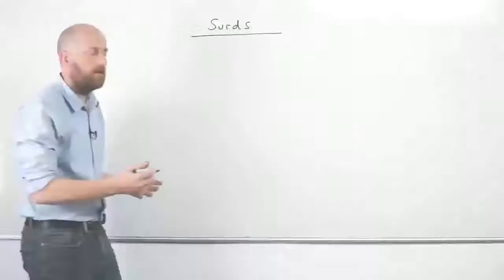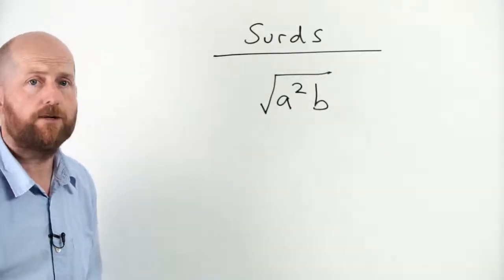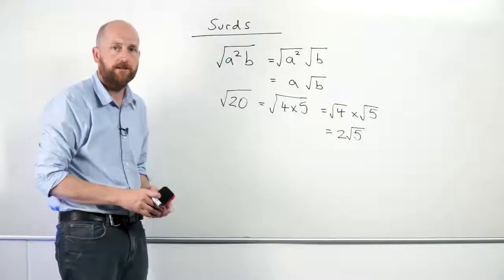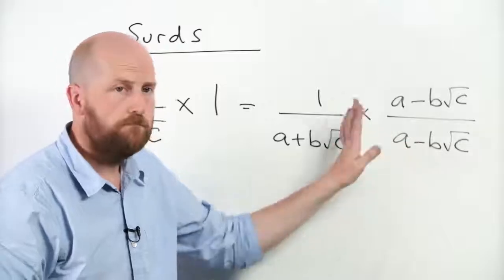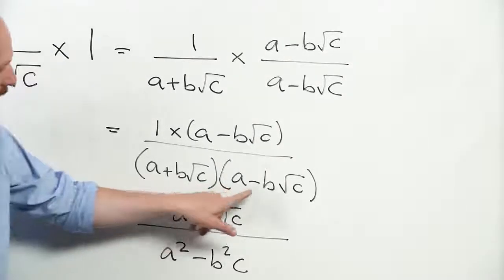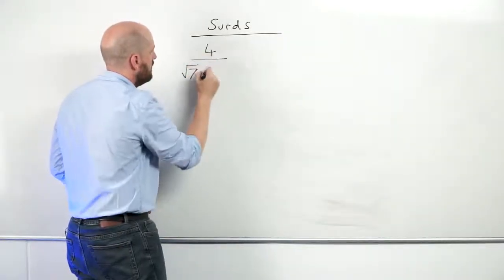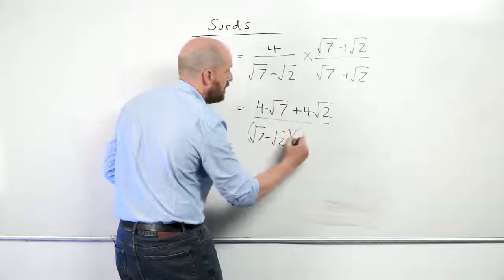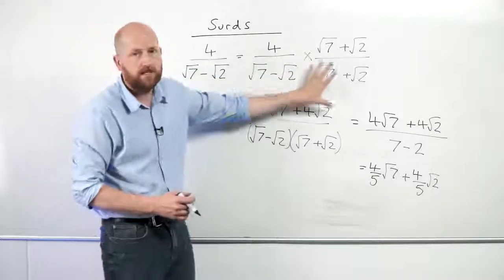Fundamentals 4 Surds